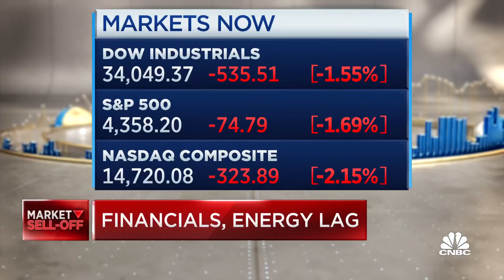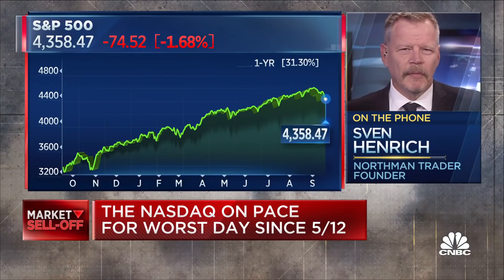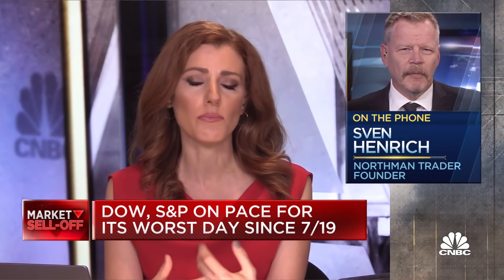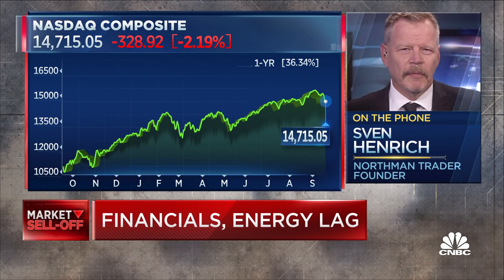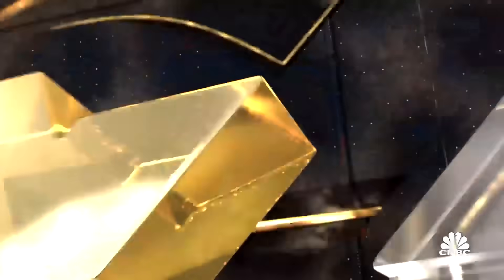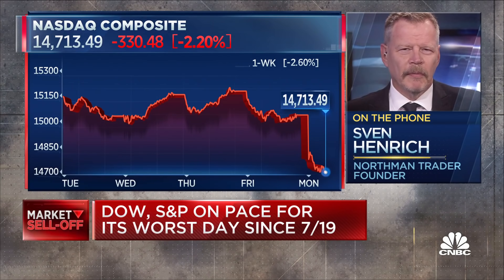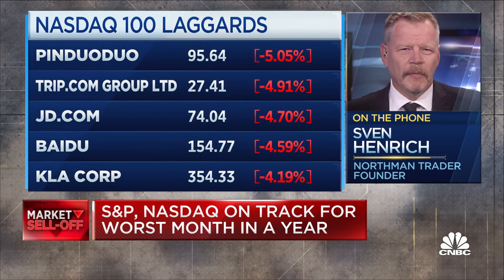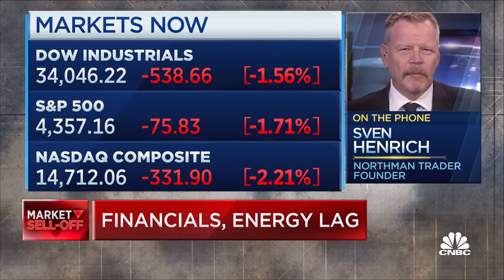This market has been very extended for a long time: Northman Trader founder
Northman Trader founder and lead market strategist Sven Henrich joins 'TechCheck' to give his take on the markets and a look on potential markets impact with this week's Fed meeting.

U.S. stocks began the week deeply in the red as investors continued to flock to the sidelines in September amid several emerging risks for the market.

The Dow Jones Industrial average lost 880 points, or 2.5%, set for its biggest one day drop since October 28 2020. The S&P 500 fell 2.6%, also on pace for its worst daily performance in nearly 11 months. The tech-heavy Nasdaq Composite dropped 3.1%.

Monday’s rout pushed the S&P 500 5% below its all-time high from September 2 on an intraday basis. This marked the first 5% pullback for the broad equity benchmark since October 2020, according to LPL Financial Research. The blue-chip Dow and the Nasdaq were also now more than 5% from their respective record highs.

There were a number of reasons for the sell-off:

Investors fear a contagion sweeping financial markets from the troubled China property market. Hong Kong equities saw a big sell-off during the Asia trading session on Monday. The benchmark Hang Seng index plunged 4% with embattled developer China Evergrande Group on the brink of default.
The Federal Reserve begins a two-day meeting Tuesday and investors are worried the central bank will signal it’s ready to start pulling away monetary stimulus amid surging inflation and improvement in the job market.
Covid cases because of the delta variant remain at January levels as colder weather approaches in North America.
September has the worst track record of any month, averaging a 0.4% decline, according to the Stock Trader’s Almanac. History shows the selling tends to pick up in the back half of the month.
Investors are also concerned about brinkmanship in DC as the deadline to raise the debt ceiling approaches. Congress returned to Washington from recess rushing to pass funding bills to avoid a government shutdown.

Stocks linked to global growth were down the most Monday. Ford and Carrier Global lost more than 3%. General Motors and Boeing fell about 2% each. Nucor steel shed 2.8%

Energy stocks tumbled as WTI crude oil fell 2% on concerns about the global economy. The energy sector fell 3.3%, becoming the worst-performing group among the 11 S&P 500 groups. APA shed more than 6%, while Occidental Petroleum and Devon Energy both dropped over 5%. Hess also lost 5.3%.

Bond prices gained as investors sought safety. The move pushed the 10-year Treasury yield down by 5 basis points to 1.325%.

Big bank stocks took a hit as the falling rates may crimp profits. Bank of America and JPMorgan Chase were each down more than 2%.

“We think the mid-cycle transition will end with the rolling correction finally hitting the S&P 500,” wrote Mike Wilson, Morgan Stanley’s chief U.S. equity strategist. “We point to downside risk to earnings revisions, consumer confidence and PMIs.”

Wilson said he believes a “destructive outcome” is looking more likely that results in a pullback of 20% or more. On Friday, University of Michigan’s September consumer sentiment index came in at 71, just slightly above the August level that was the lowest in 9 years.

The Cboe Volatility index, Wall Street’s fear gauge, jumped above the 26 level on Monday, the highest since May.

“We are in an information vacuum at the moment,” said Jamie Cox, managing partner at Harris Financial Group. “Stalemates in Congress on the debt ceiling, worries on policy changes or mistakes in monetary policy, and a litany of proposed tax increases have dampened the mood for investors. When this occurs, corrections happen.”